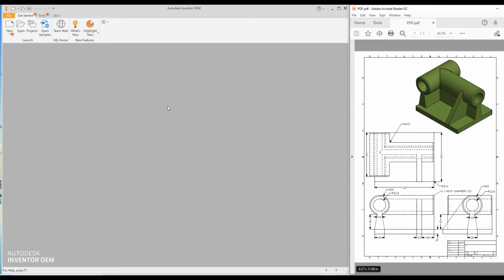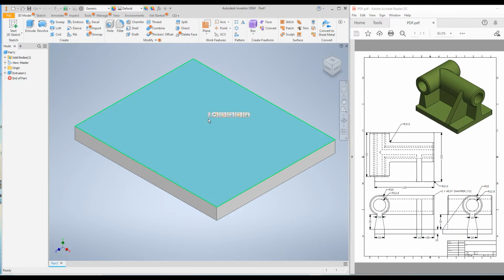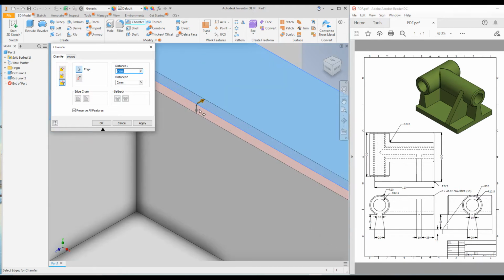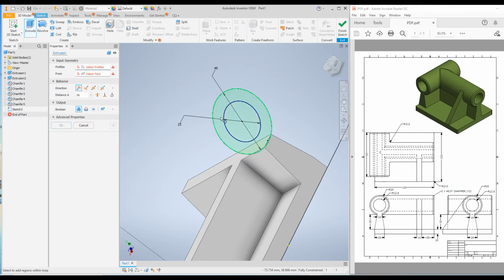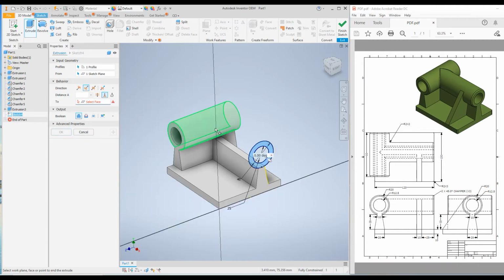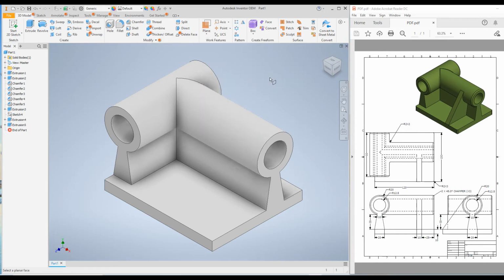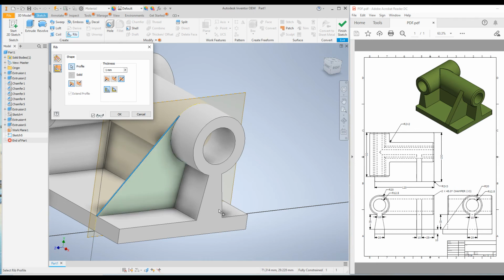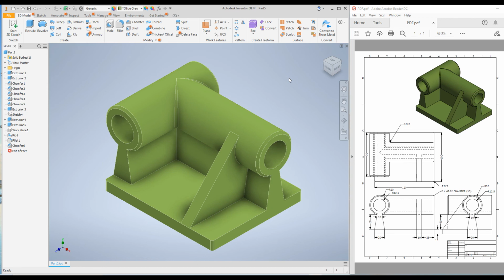Autodesk Inventor - Part Design Tutorial for Beginners 05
Hi Gents,
In this tutorial you will be trained to use following commands.
1. Extrude
2. Fillet
3. Rib
4. Chamfer
Watch full beginner's part design video series from 01 to grab every single details.